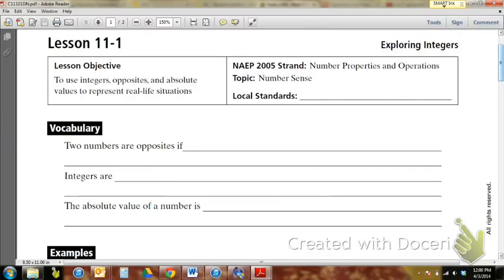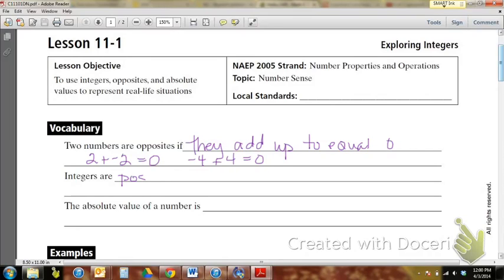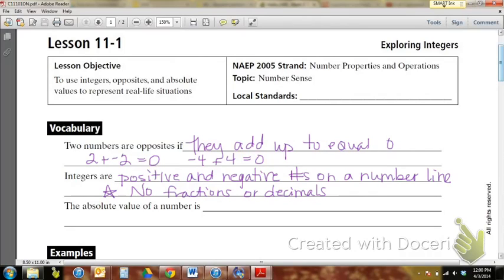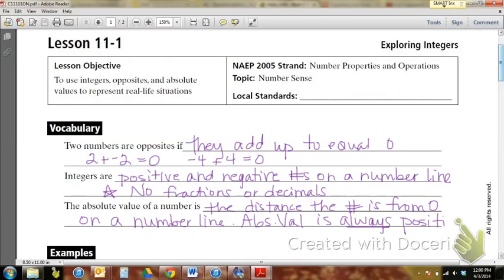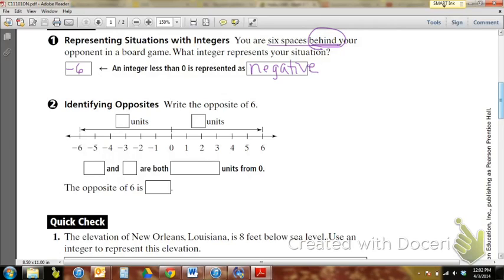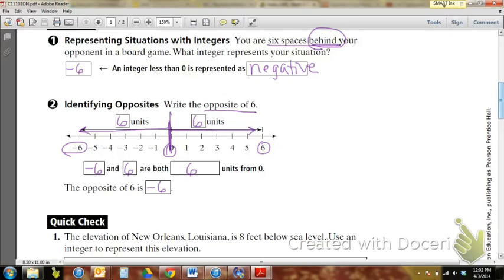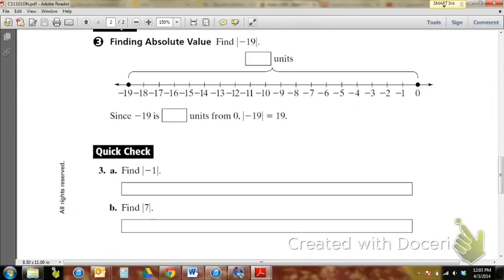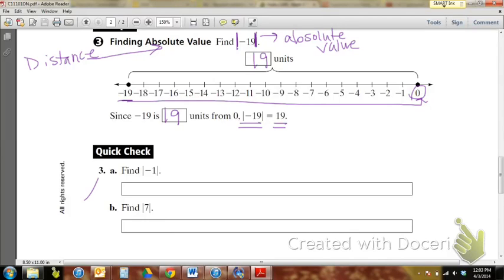11.1 math 5